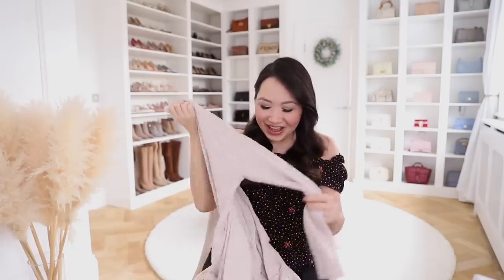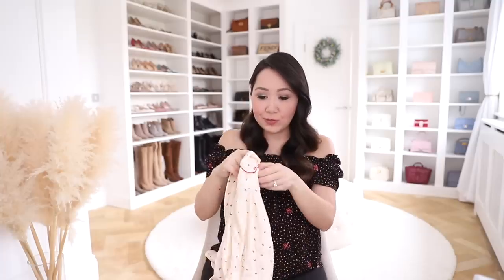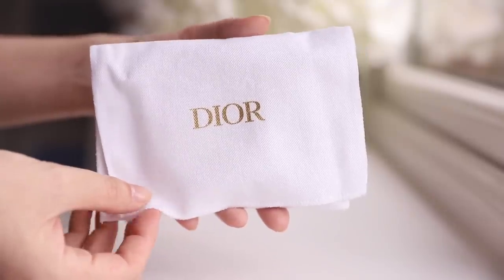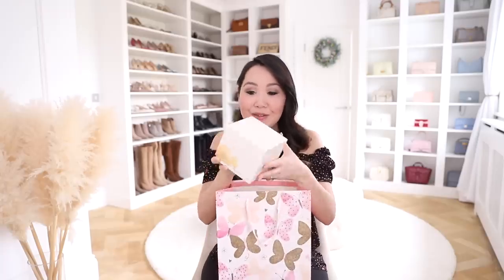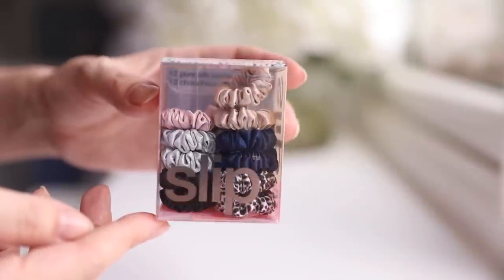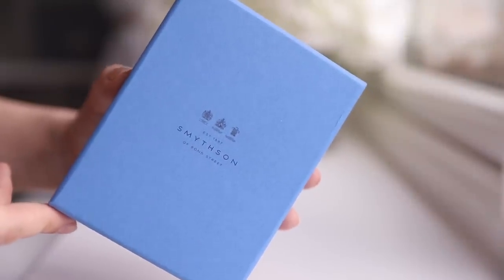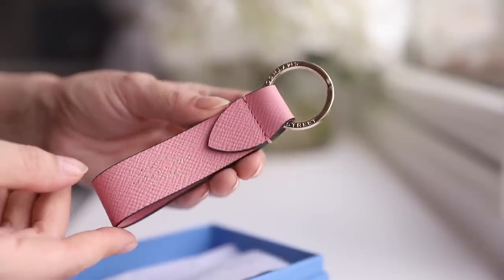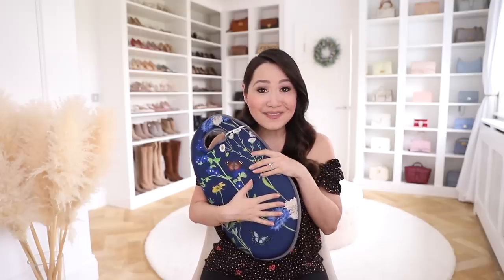The Unexpected Birthday Presents that Left Me Speechless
Sharing what I got for my birthday! Links to everything I could find below:

2. Eberjey PJs (long version sold out, short version here)

1. White rug in living room
2. Pampas grass (in background of my videos – I purchased two bunches to create the effect)
3. My phone case